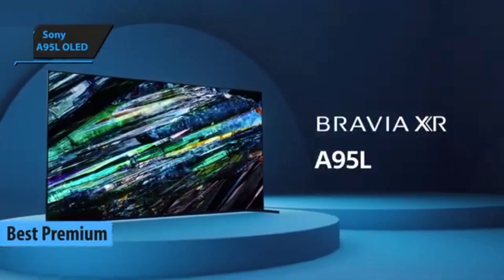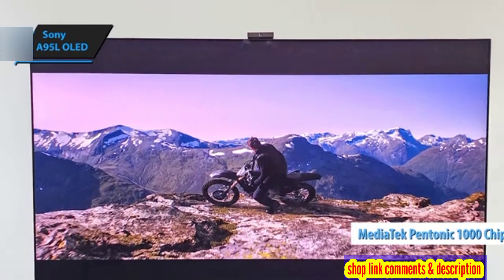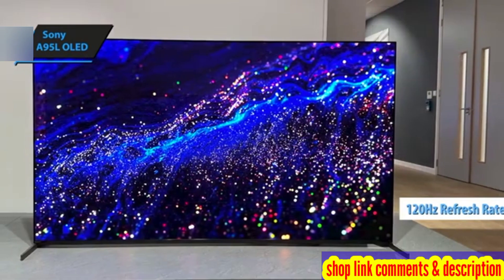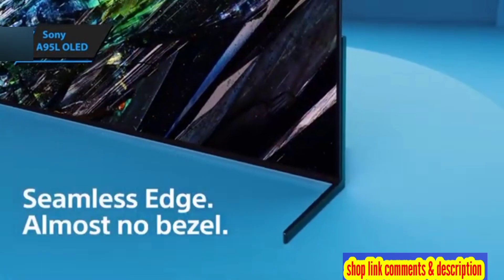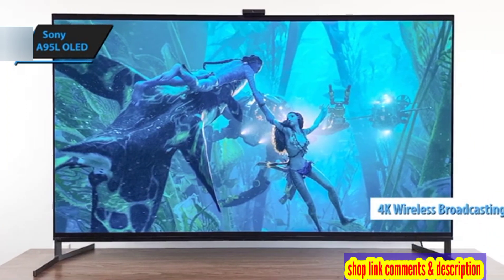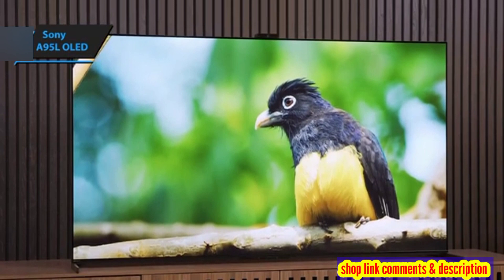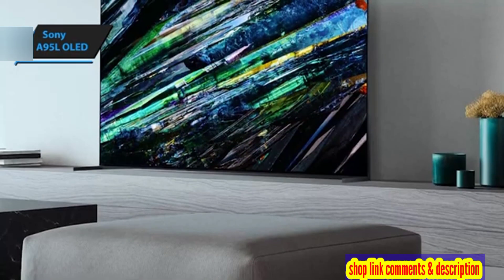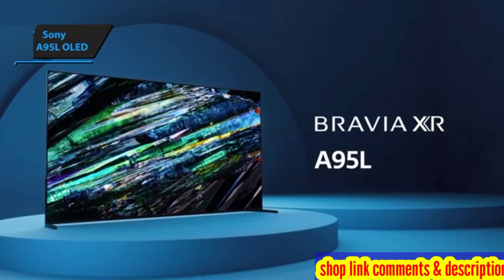Sony A95L OLED - best smart tvs in 2024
best smart tvs in 2024
watch before buy link here and comments
Sony A95L OLED

releated quries
Sony A95L OLED
sony a95l
best
best tv 2024
sony
sony a95l oled
product review
best oled tv
sony a95l review
sony tv
unbox therapy
tvs review
sony oled tv
sony oled
best oled tvs
best sony tv
tech
oled tvs
sony tvs 2024
tv
amazon gadgets
amazon gadgets review
amazon tech gadgets review
best 4k tv on amazon
best budget tv
a95l review
best smart tv
smart tv
best smart tvs
smart tvs
2024
best sony oled tv
sony tv review
best oled tv 2024
sony tv 2024
best oled tvs 2024
review
technology gadgets review
amazon must have usa
amazon tech gadgets
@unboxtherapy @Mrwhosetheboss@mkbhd